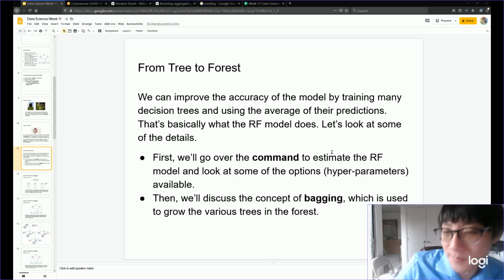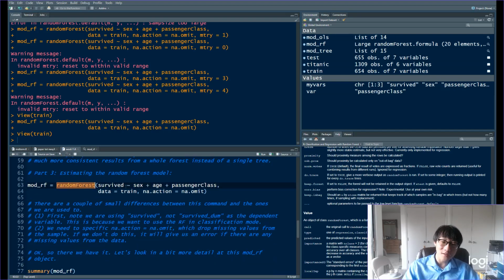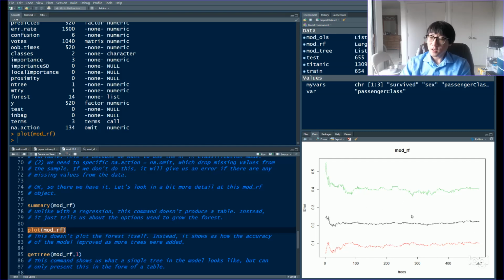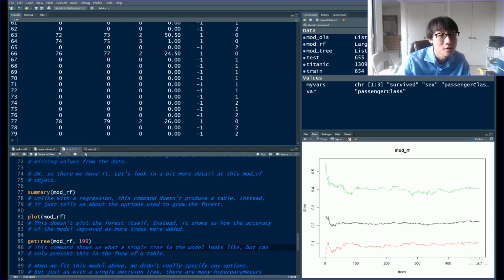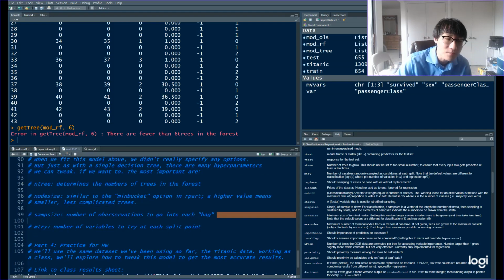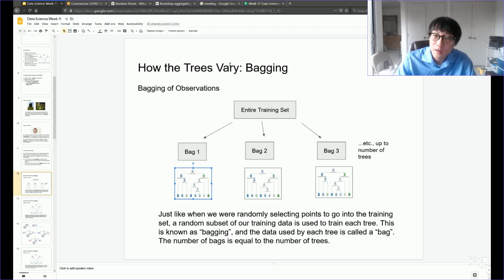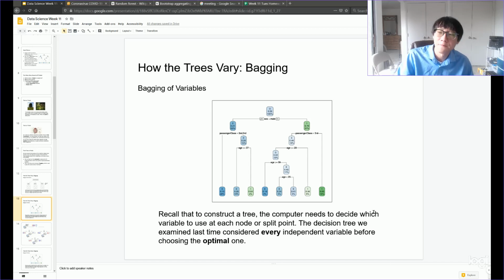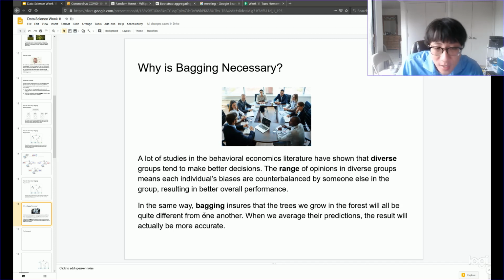ECON 395: Modern Methods in Data Science. Week 11, Class 1: Random Forests Part 3